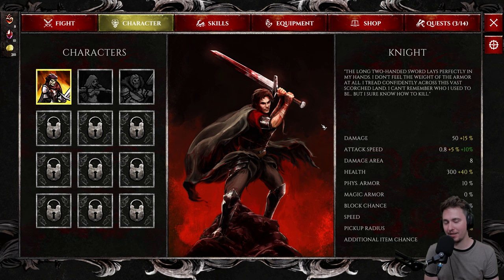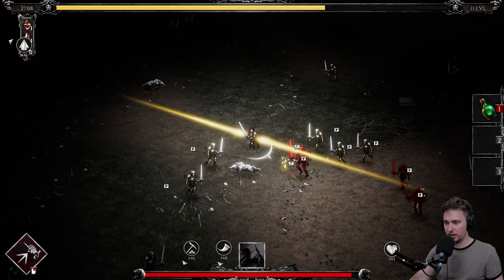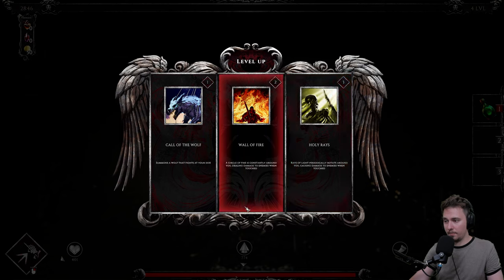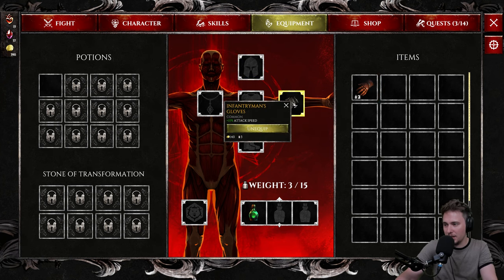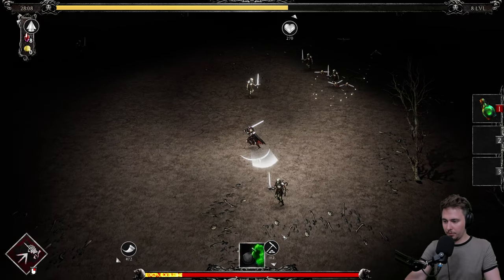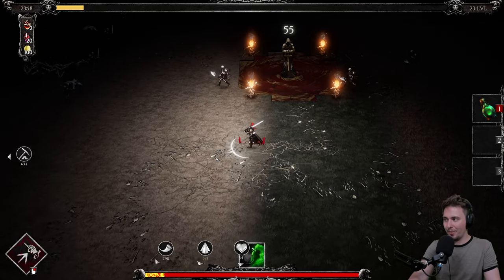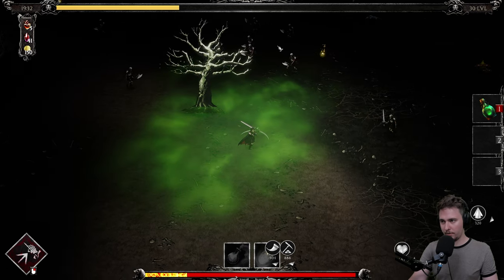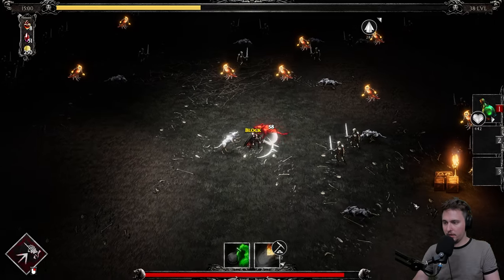Poison is popping everywhere? | The Last Man Survivor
The Last Man Survivor is gloomy rogulike in which you play as the last hero who needs to get every power possible to defeat powerfull bosses. Pick skulls, lvl up, find powerfull spells and explore dungeons for loot. That and a little bit more you can expect in this brand new bullet heaven game.

if you would like to try the game yourself you can follow this